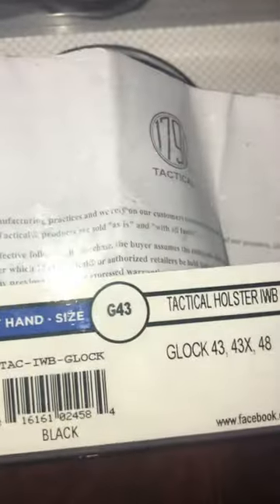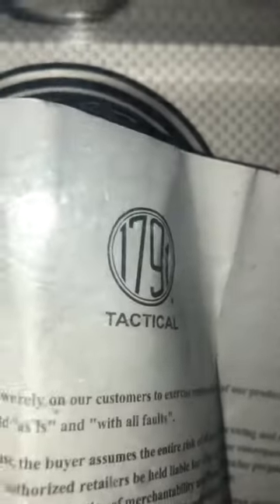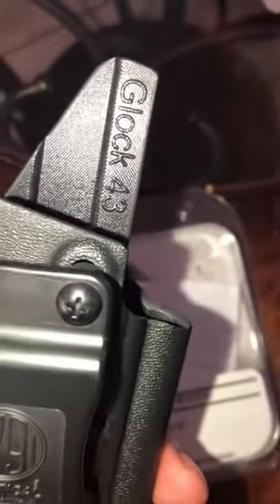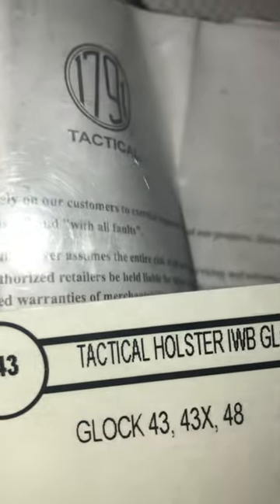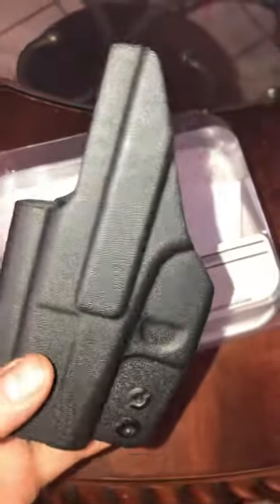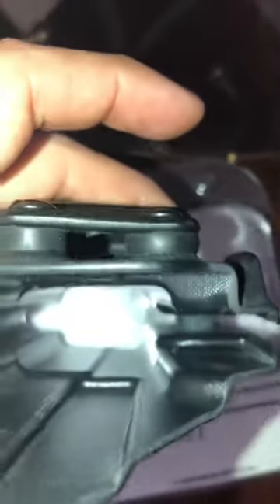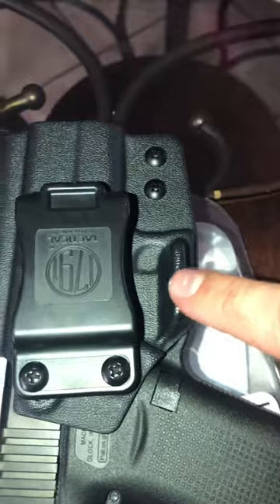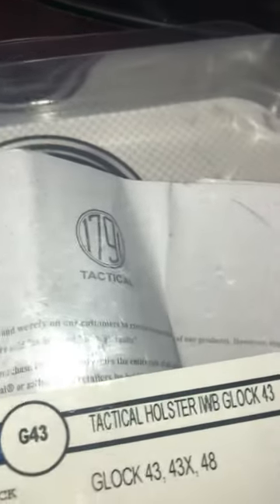1791 tactical holster G43x